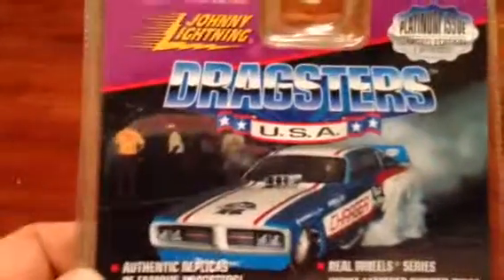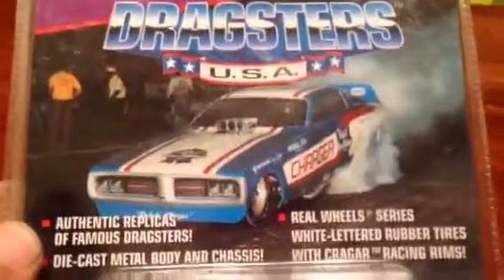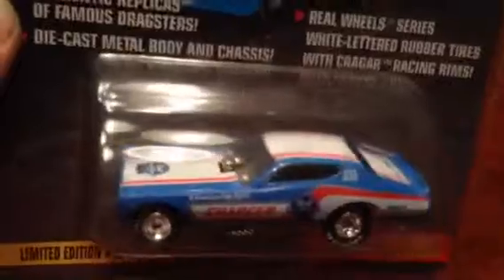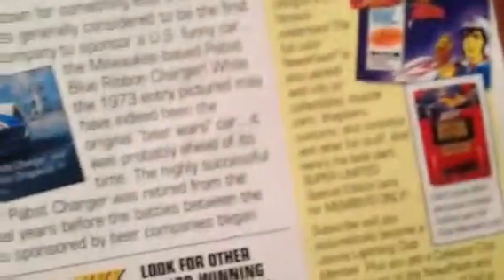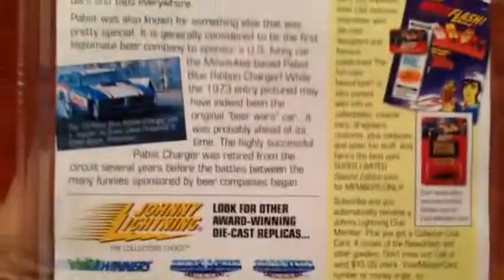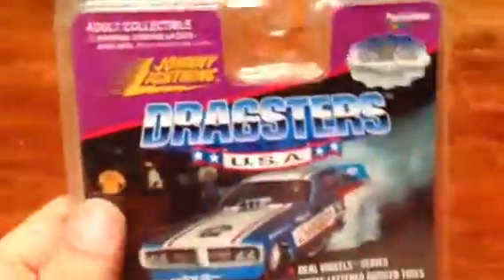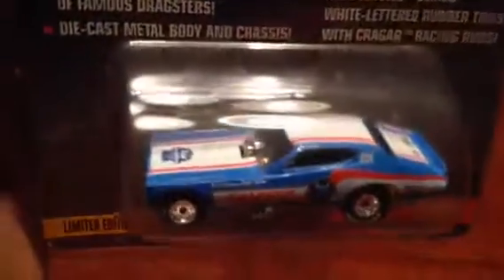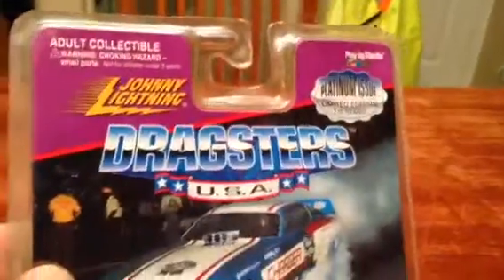Johnny lightning PBR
Just a look at an old johnny